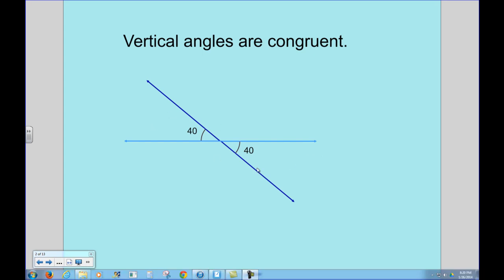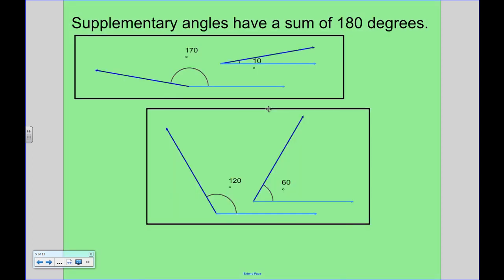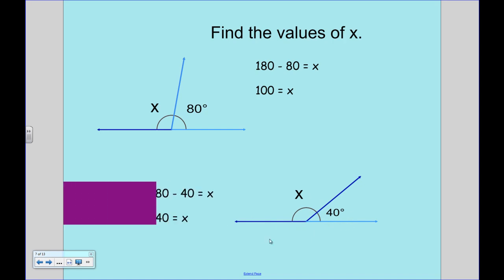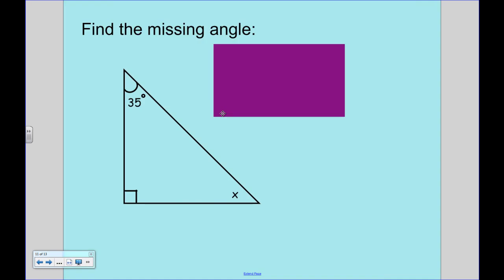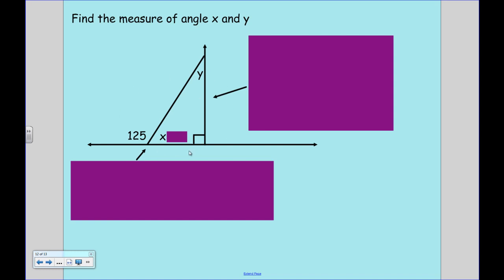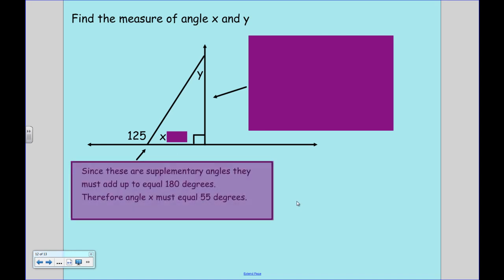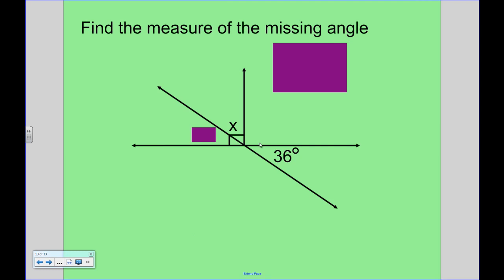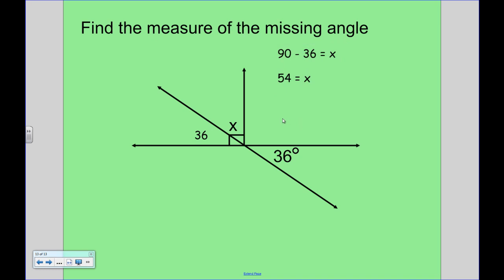Mrs. Kingsberry Finds the Missing Angle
Find Missing Angle